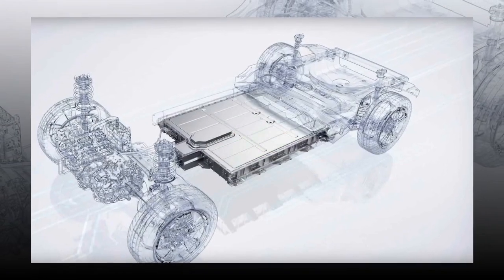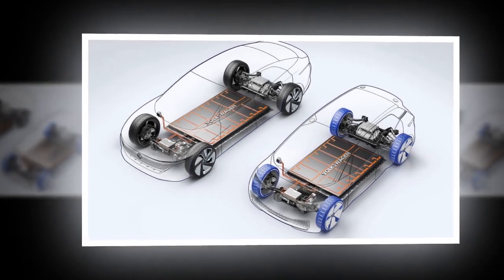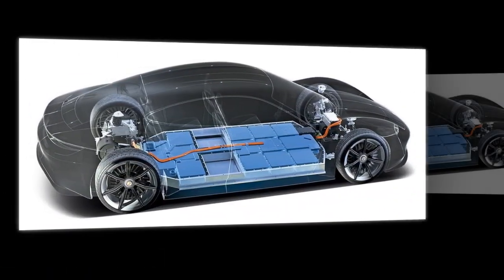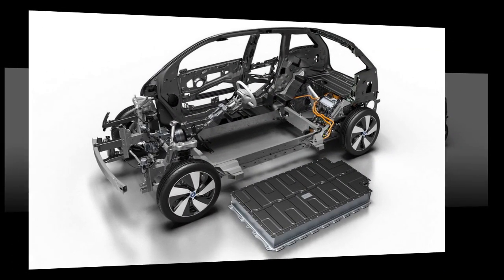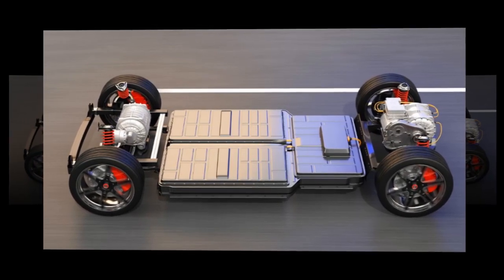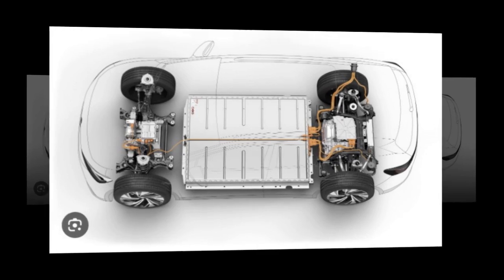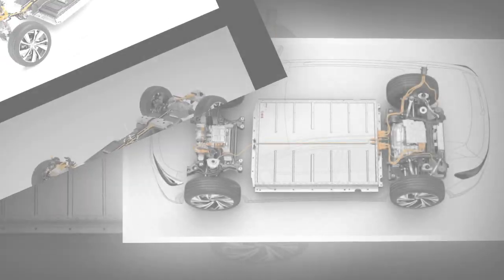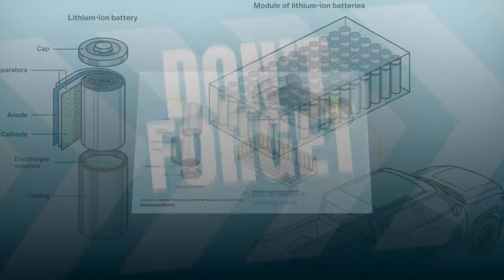Revolutionary | Electric Car Battery | Steals the Show in Beijing.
Exciting News from the Beijing Motor Show: A Game-Changing Battery Unveiled!

Buckle up, folks! There's big news buzzing from the Beijing motor show, and it's all about a revolutionary new electric-car battery stealing the spotlight. Picture this: a Chinese company that's already in the big leagues, supplying batteries for the likes of Tesla and Volvo, steps up its game with a battery boasting a whopping 1000km driving range on a single charge. Say hello to CATL's latest masterpiece!

CATL isn't just any battery maker; it's the heavyweight champ of the electric vehicle battery world. They're the brains behind the power units propelling some of the coolest rides on the planet, from Tesla's sleek machines to the bold designs of Ford, Volvo, and Polestar.

Now, let's talk tech. This new battery, dubbed the 'Shenxing Plus,' is a game-changer. It's built using lithium iron phosphate (LFP), which not only makes it cheaper to produce but also more durable. Unlike traditional nickel manganese cobalt batteries, these babies can handle being charged to 100% more frequently without breaking a sweat. Plus, they're kinder to the environment. Win-win, right?

But wait, there's more! The 'Shenxing Plus' isn't just about range; it's about efficiency too. Compared to its predecessor, it boasts a 7% increase in energy density, packing a powerful punch with an energy density of 205Wh/kg. Translation? You get more juice without adding extra bulk. Take, for example, a 77kWh battery; it would weigh approximately 375kg, lighter than a feather compared to similar batteries in other electric vehicles.

Now, let's talk speed. CATL isn't just about long drives; they're all about making pit stops a breeze too. According to Gao Huan, chief technical officer of CATL's Chinese electric vehicle division, the 'Shenxing Plus' can slurp up energy at a rate of "one kilometer per second" during charging. Imagine this: in just 10 minutes, you could top up your battery enough for an extra 600km of road-tripping fun. Talk about a speedy recharge!

But here's where it gets even more exciting. This battery isn't just for long-haul travelers; it's for everyday adventurers too. Let's do the math: with a daily round-trip commute of around 30km, you could go an entire month without needing to plug in. Yep, you read that right. A whole month of zipping around town without a care in the world. Who needs gas stations when you've got a battery like this?

So, what does all this mean for you? Well, imagine the possibilities. With a battery that offers both range and speed, the world suddenly feels a whole lot smaller. No more worrying about running out of juice on those epic road trips. No more stressing about finding a charging station on your daily grind. With CATL's 'Shenxing Plus,' the future of electric vehicles just got a whole lot brighter. So buckle up and get ready for the ride of a lifetime!